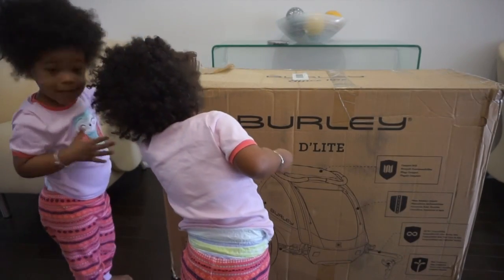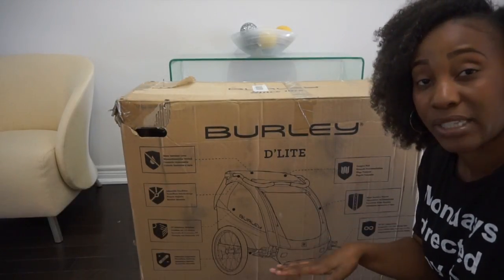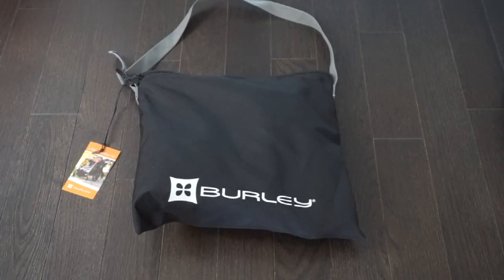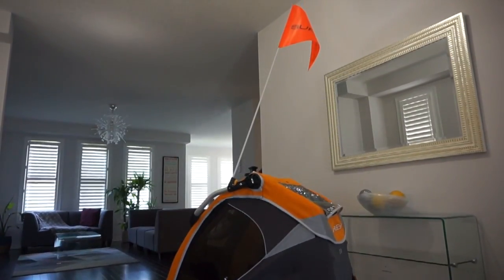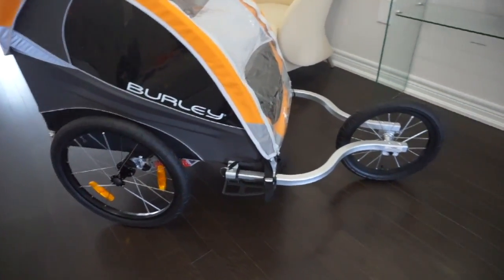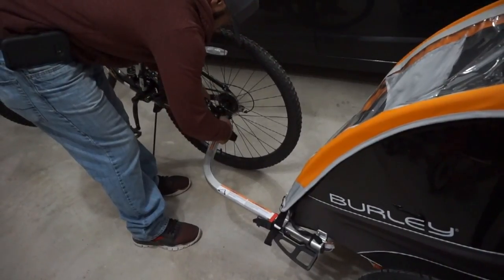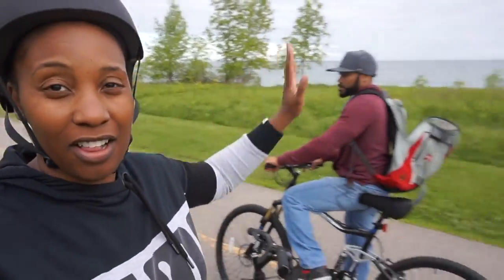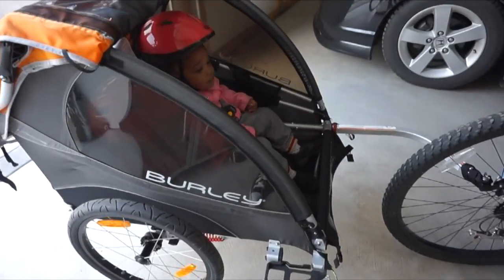BURLEY D'LITE UNBOXING & REVIEW | TWIN TODDLER TIME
In this twin toddler time video, we had the opportunity to team up with Burley and share their bike trailer called the Burley D'Lite.
Assembly was super easy as we found their instructions very easy to follow.
The bike trailer is absolutely awesome and the additional accessories that you can purchase can convert your trailer within minutes.
I loved how light weight the trailer felt when attached to my bike. I really thought it would be heavy and difficult to ride but it was totally the opposite.
We highly recommend this trailer and hope you check it out!

T W I T T E R : ImSamanthaGomez
I N S T A G R A M: ImSamanthaGomez
S N A P C H A T : SamanthaKGomez
F A C E B O O K : ImSamanthaGomez
T U M B L R : ImSamanthaGomez
(Trevon's Instagram (My hubby): mr.trevon_g

♡ Daughter's name & birthday : Zara and Ziya Gomez - 05/01/2016
♡ Ethnicity: Trinidadian & Grenadian
♡ Location: Toronto- Canada
♡ How long have you been married: since 03/12/2011

►Tech Info:
♡Camera: Canon T5i & Sony A5000
♡Editor: Final Cut Pro
♡Thumbnail: Photoshop